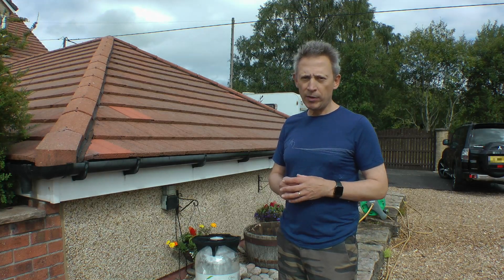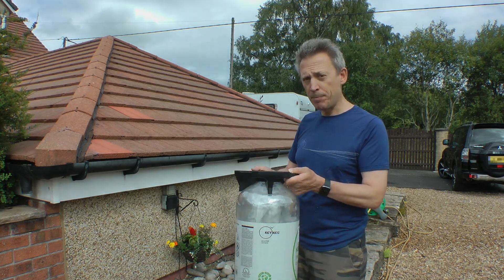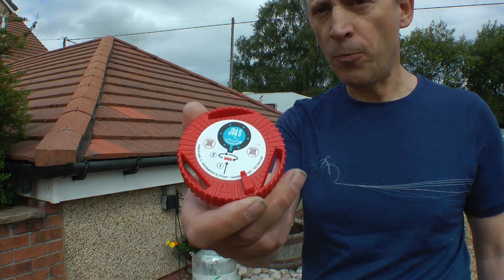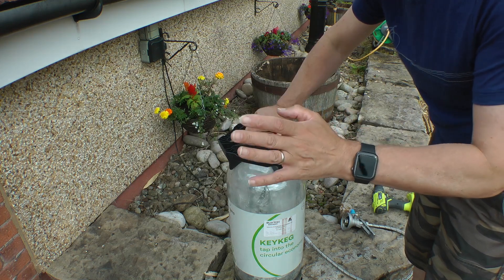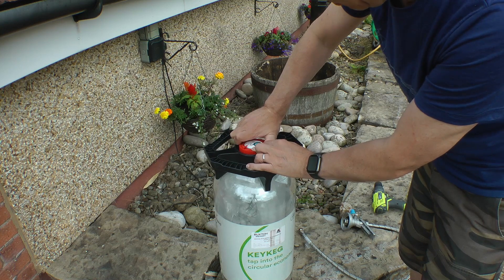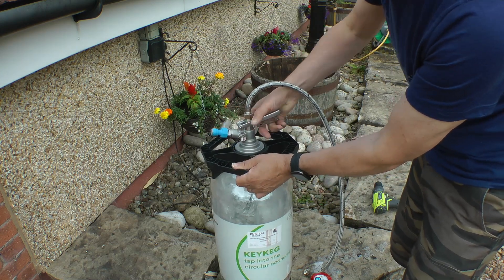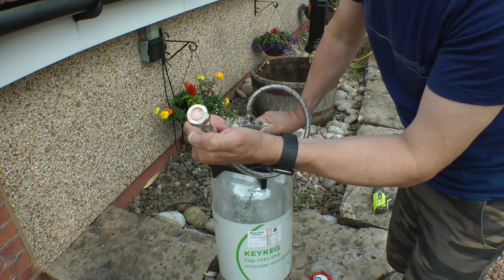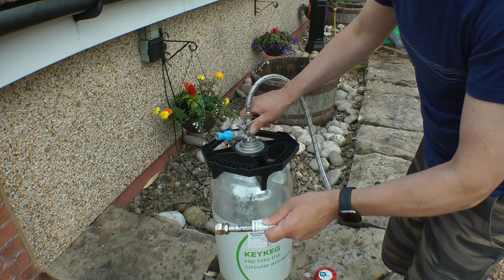KeyKeg tools you need | Depressurisation deflation tools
Before any DIY keykeg projects, be sure to check and deflate the keg before cutting or drilling.

Beer to plants grow cycle stop plastic waste. Ideas' fermenter, tall plant growers, from seed, pump heat, hydroponics, fertiliser, stool, bucket, bin, water container with tap. Farm Chilli plants project.